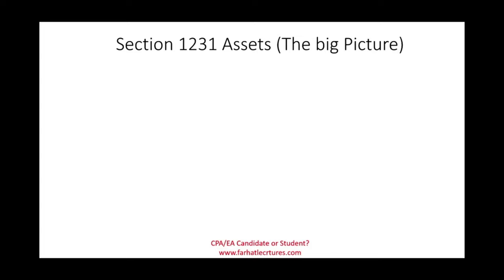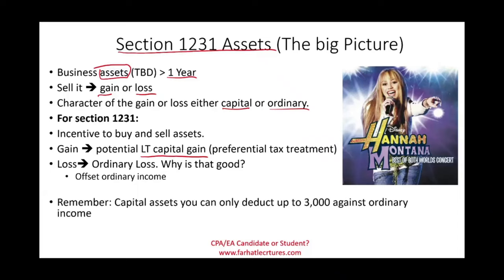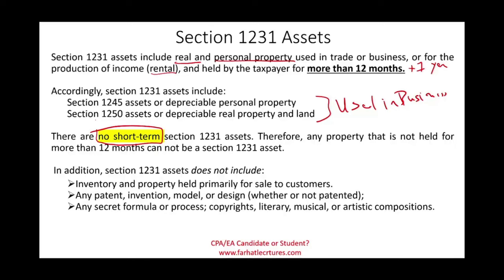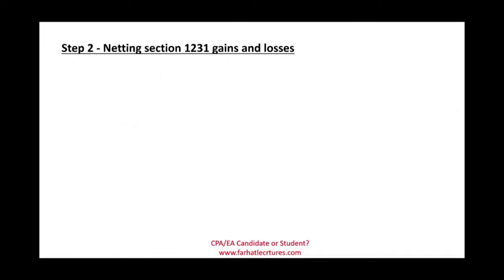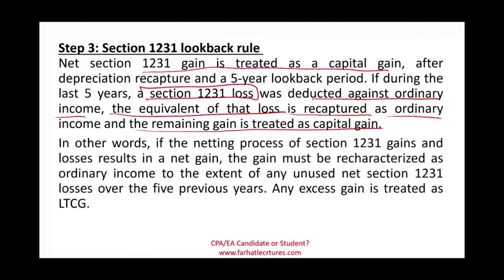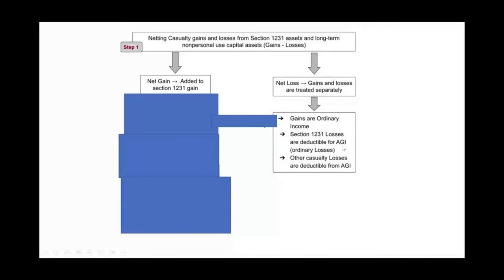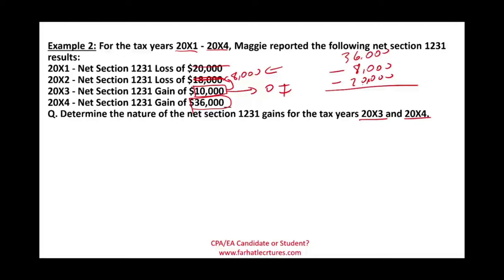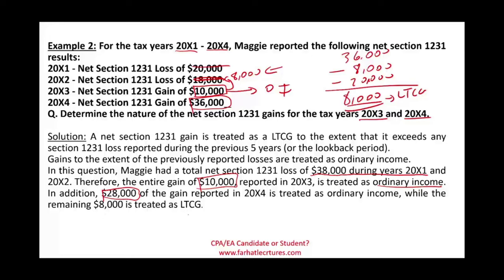Section 1231 Assets Explained.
In this session, I discuss section 1231 assets.